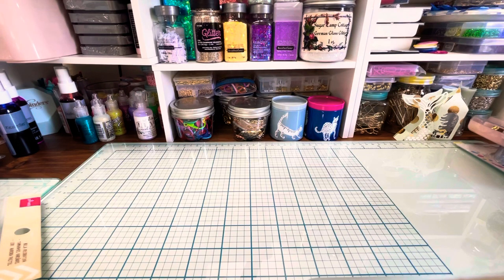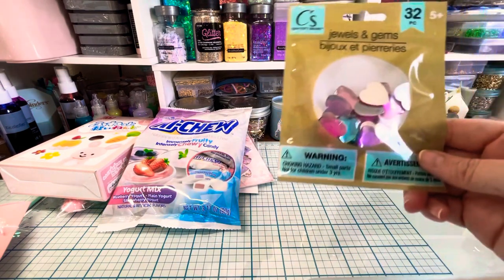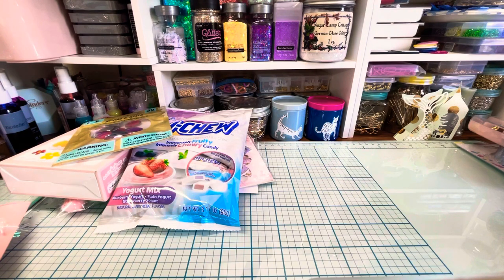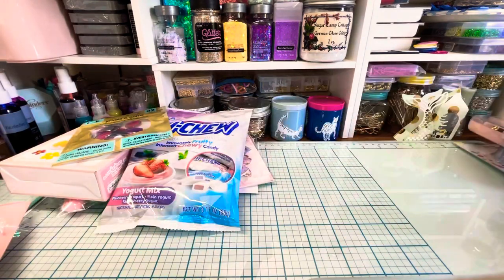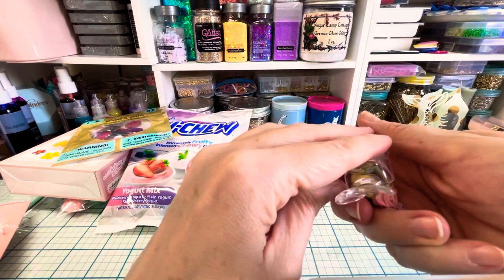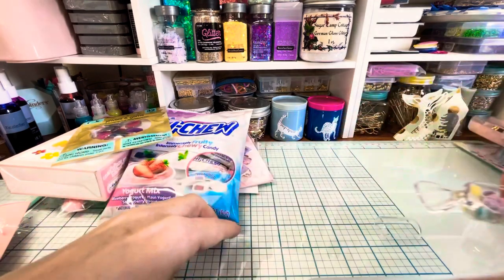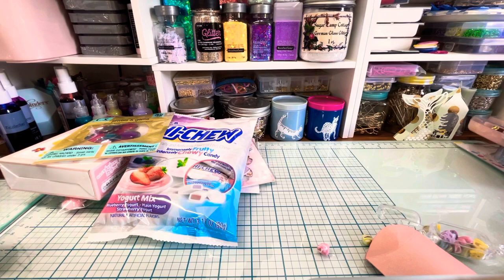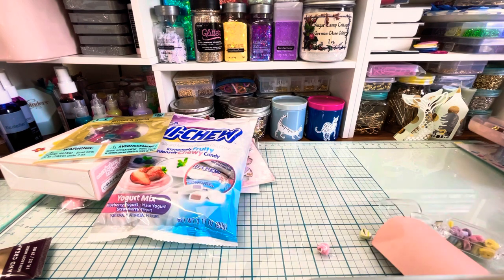What I Sent My Partner: Mini Clipboard Swap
Links
Mini Candy Containers
6x4 Canvas for Mini Clipboards